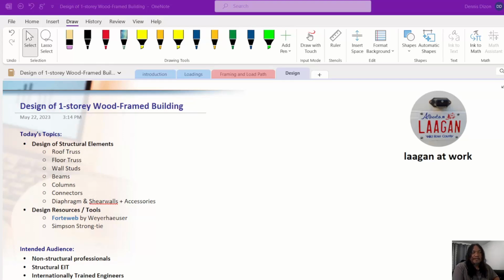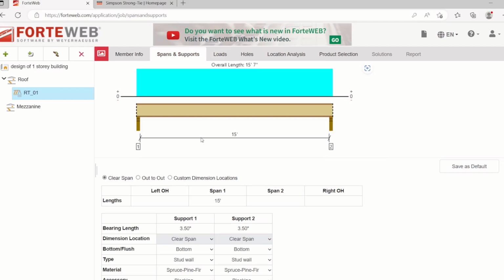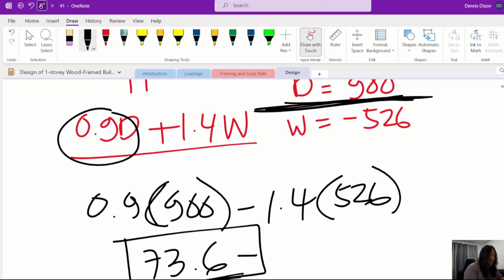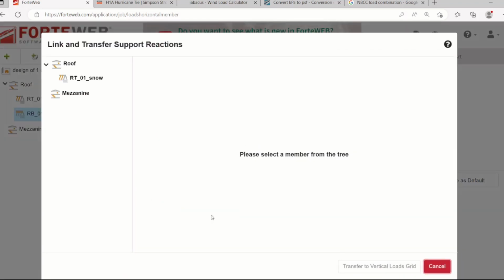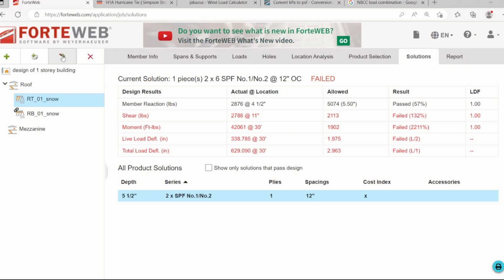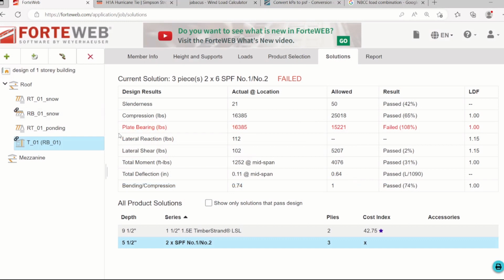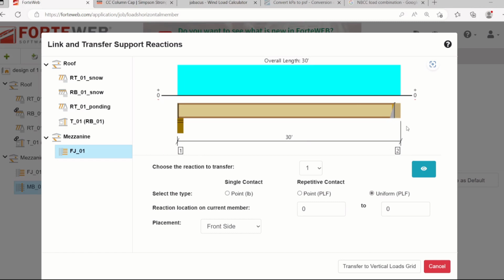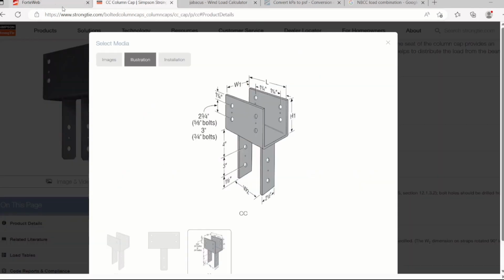Structural Design of 1-storey Wood-Framed Building in Canada Part 4a Design of Structural Members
A video series about structural design for non-structural engineers, EIT's, and Internationally trained engineers that are new to Canada who wants to pursue their career in structural engineering.